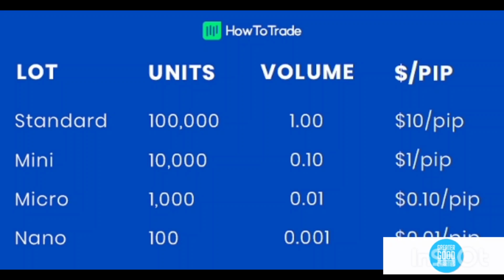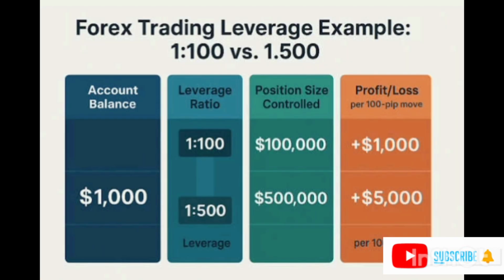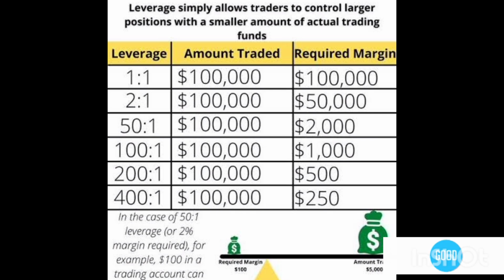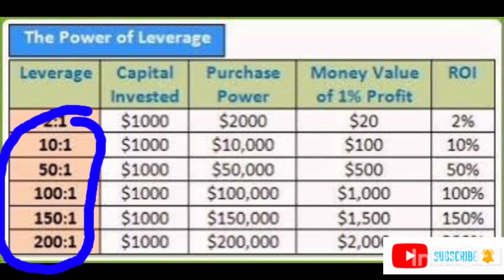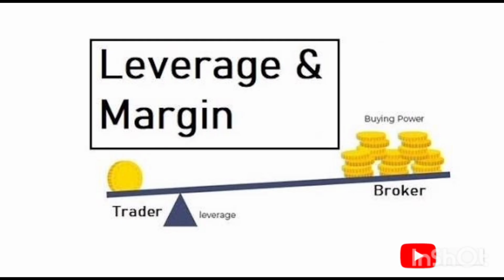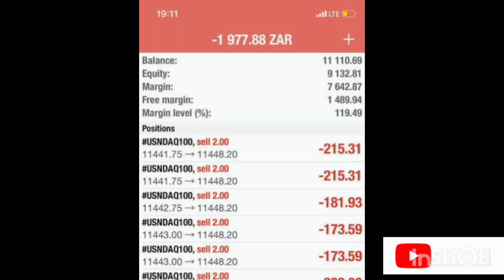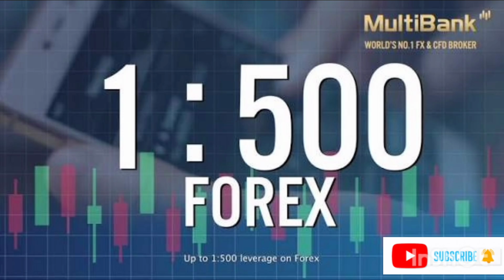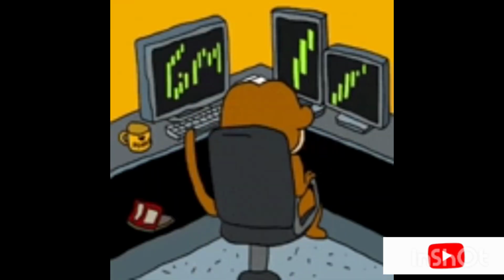What is leverage in CFD trading model and how it works